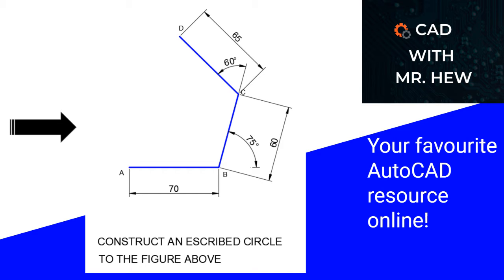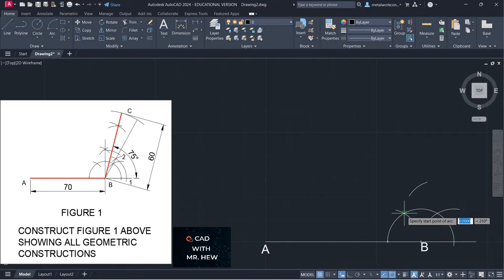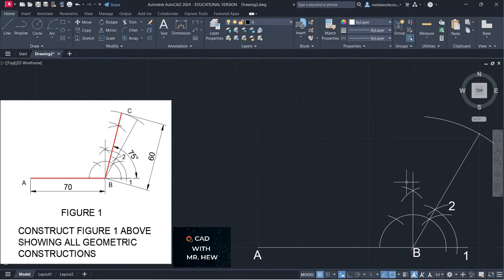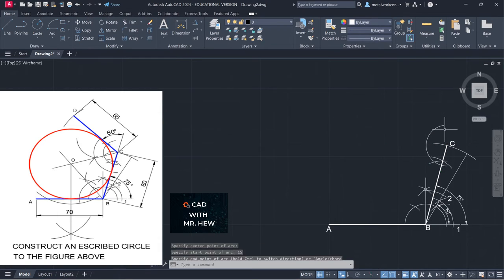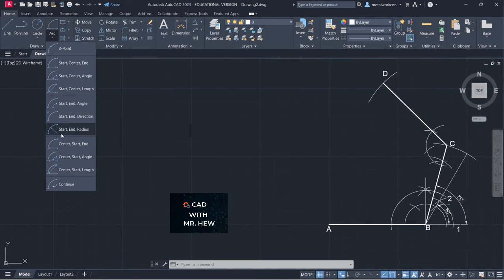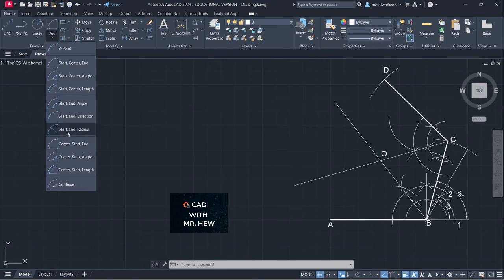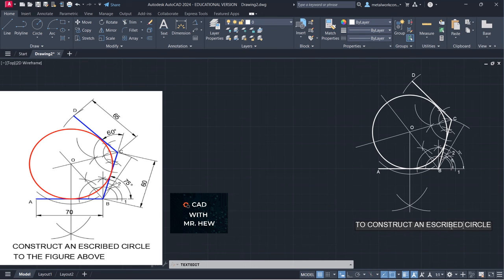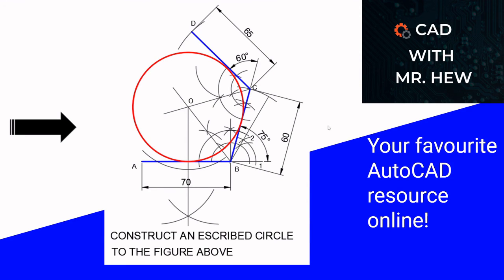How to draw an Escribed circle Technical Drawing